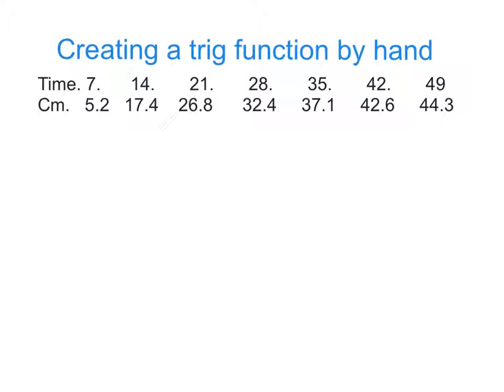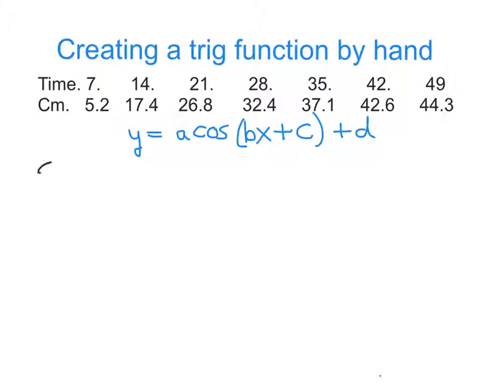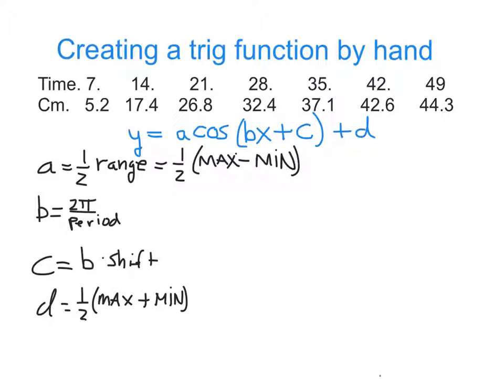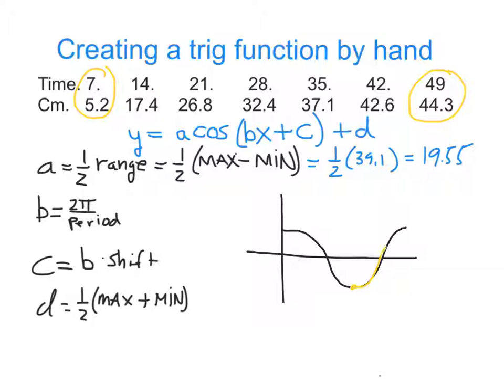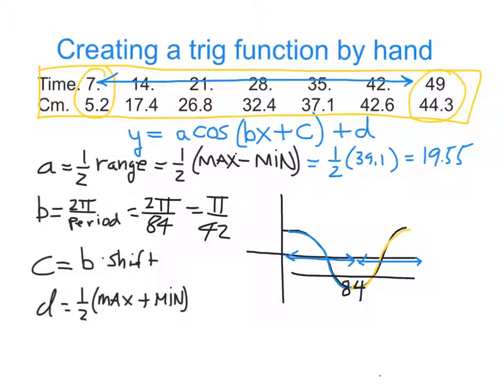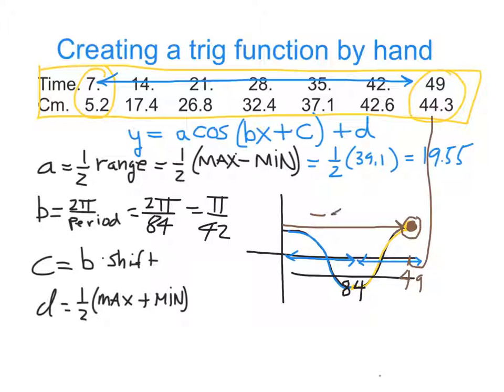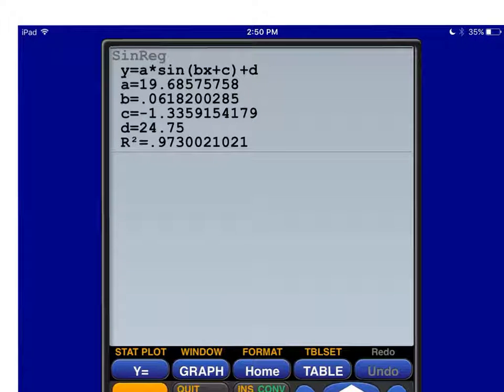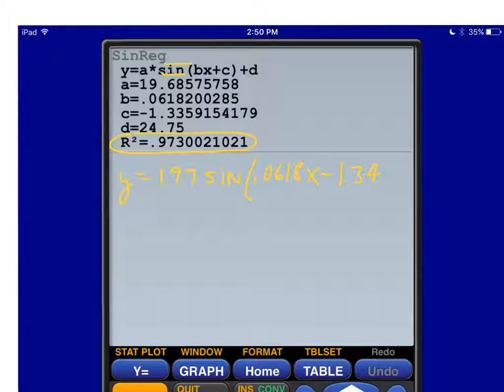Trig functions by hand